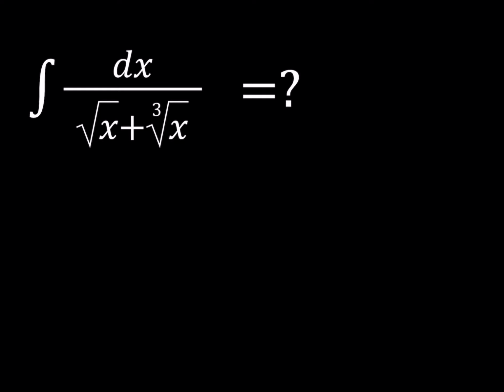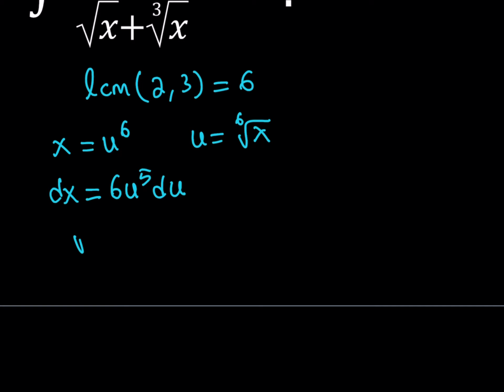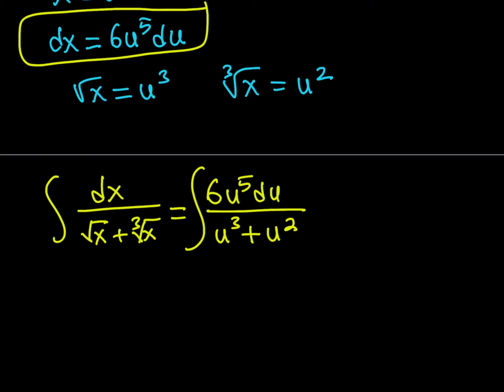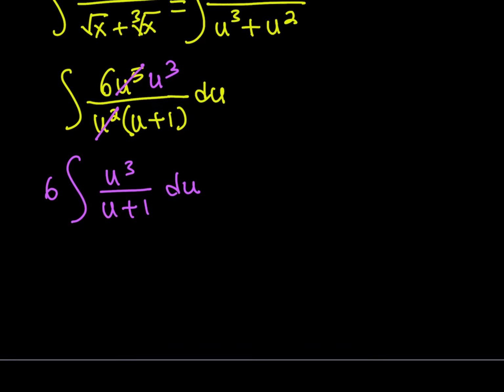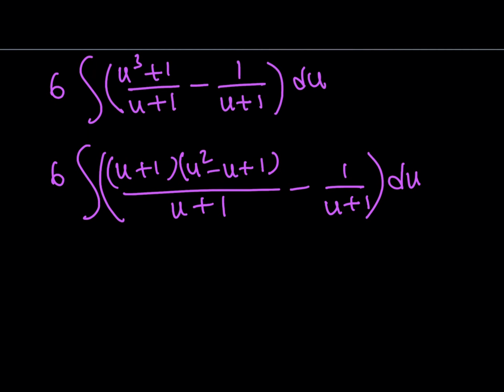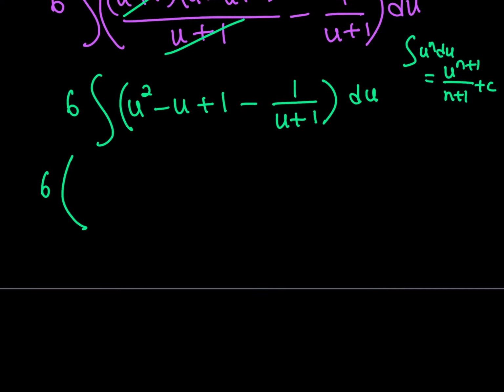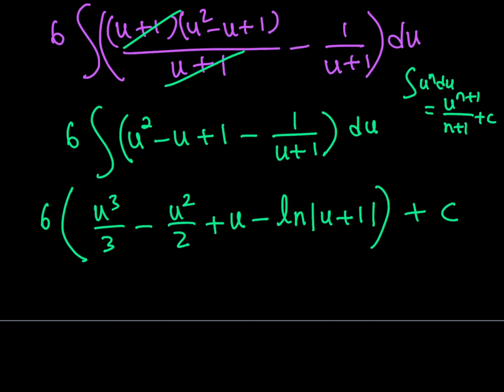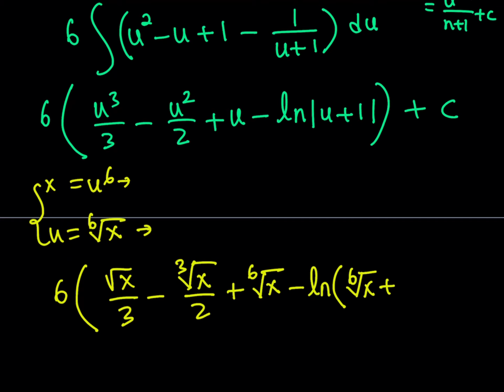Computing a Radical Integral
This video is about computing an integral